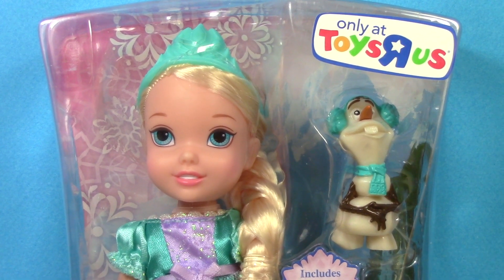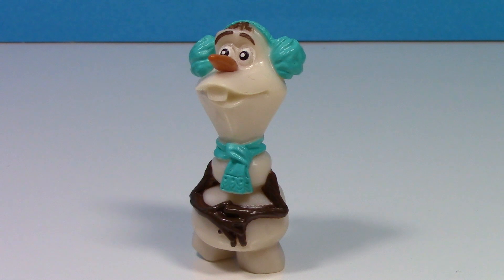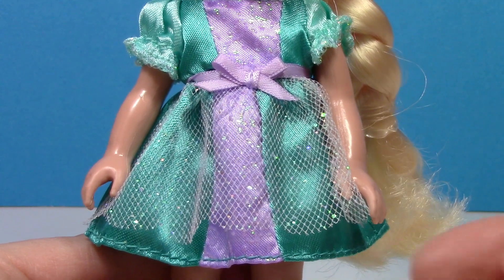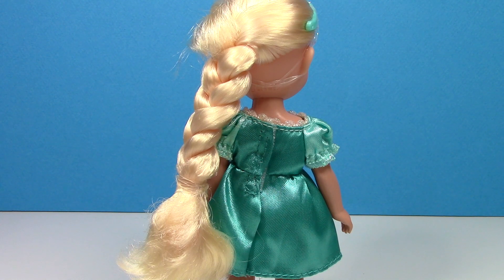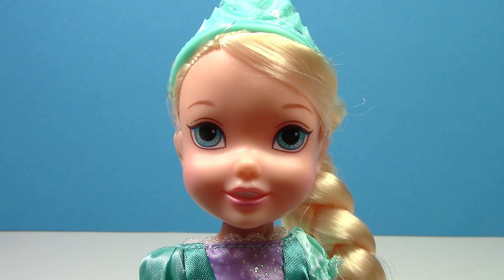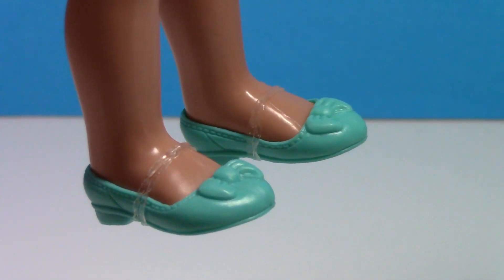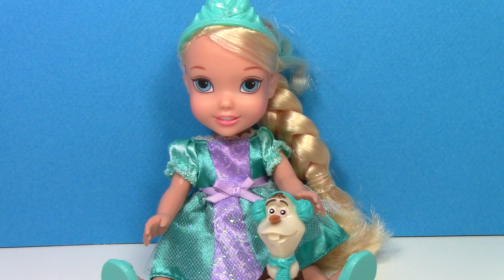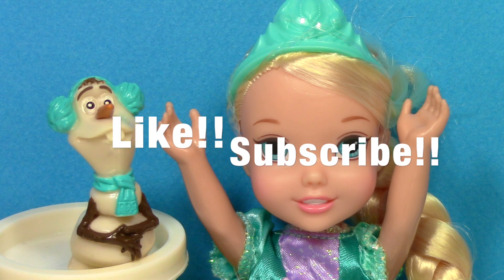Frozen Elsa Doll Young Elsa and Olaf Frozen Toys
Frozen Elsa and Olaf.  The Disney Frozen Young Elsa and Olaf exclusive to Toys R Us are reviewed.  Princess Elsa is wearing a blue and purple dress, blue tiara and blue shoes.  This Elsa doll also comes with a small comb.  Olaf the snowman is wearing blue earmuffs and a blue scarf and looks adorable!  This Frozen toy video was made by Toy Collector TV.

Pink Lemonade - Silent Partner